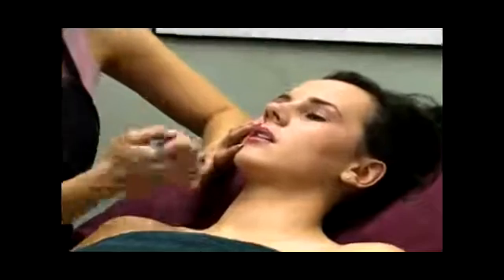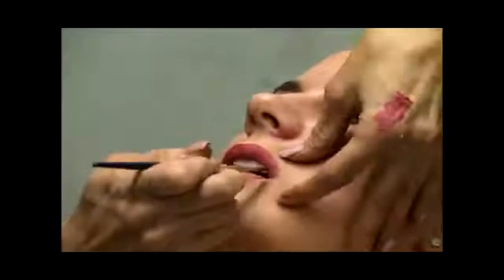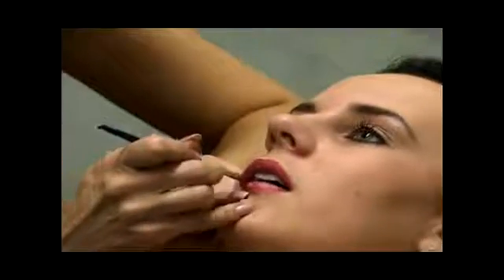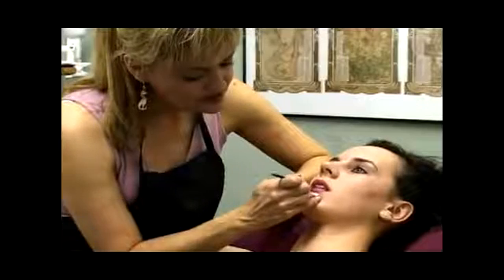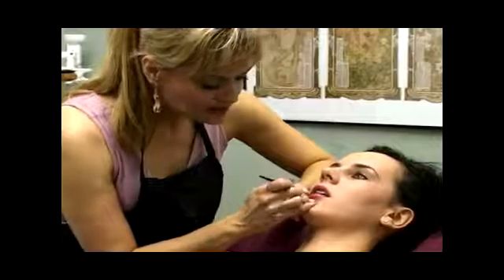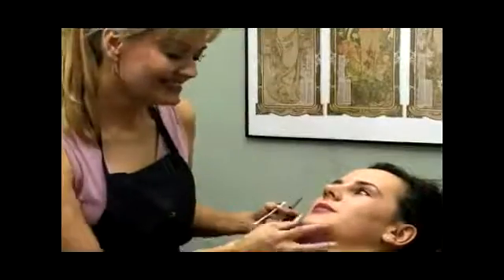How to Apply Lipstick for Prom Makeup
How to Apply Lipstick for Prom Makeup. Part of the series: Prom Makeover Hair & Makeup Tips. Trying to match makeup to your prom dress? Learn tips for applying lipstick in this free makeup lesson from a professional makeup artist.